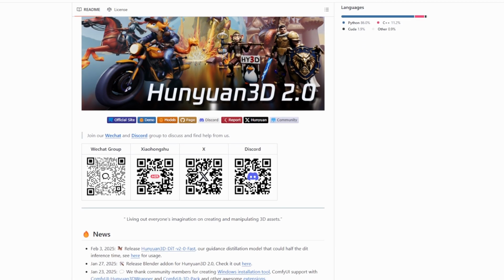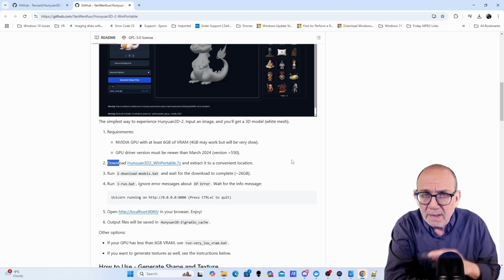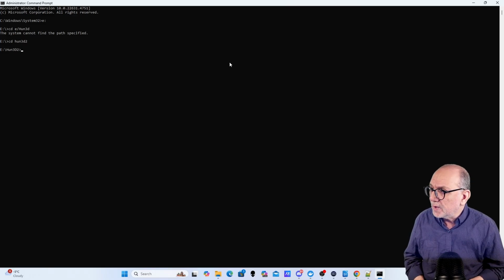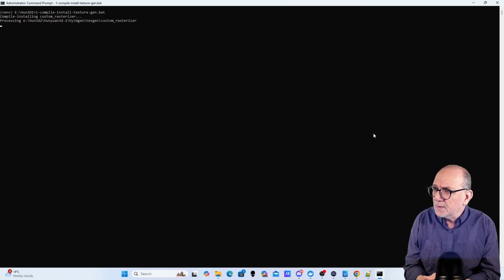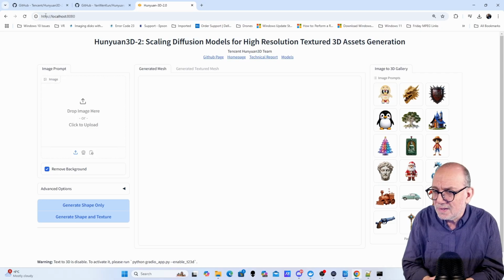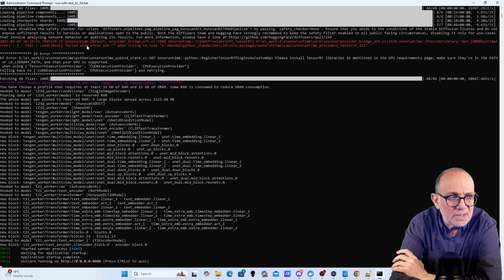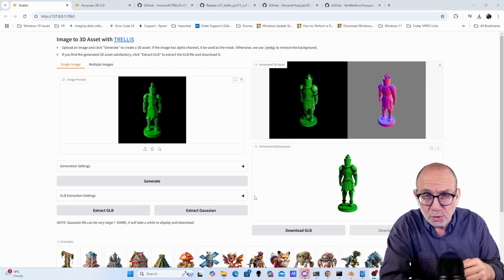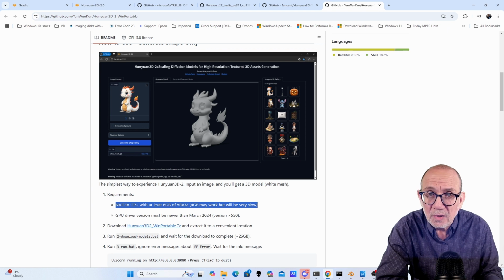Hunyuan3D-2 vs. Trellis: Free Tools for 3D Printing Compared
Can Hunyuan3D-2 revolutionize 2D-to-3D printing for free?

In this video, I’ll guide you through the installation, setup, and a hands-on comparison with Trellis, another powerful open-source tool. If you're into 3D printing and modeling, you won’t want to miss this!

What You’ll Learn:
How to install & use Hunyuan3D-2
How it stacks up against Trellis
Which tool is the best fit for your 3D printing workflow

Timestamps:
0:00 - Introduction
3:01 - Step-by-Step Installation of Hunyuan3D-2
18:05 - Enabling Text-to-3D Model Feature
23:50 - Head-to-Head Comparison: Hunyuan3D-2 vs. Trellis
26:26 - Testing Both Models in Blender
27:14 - VRAM & Performance Requirements
28:48 - 3D Print Comparison & Final Thoughts
30:25 - Outro